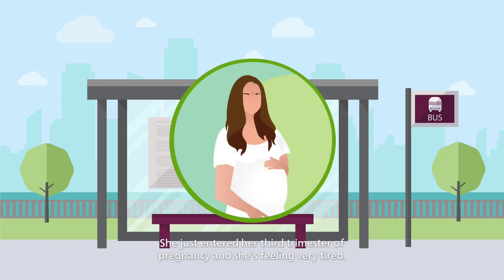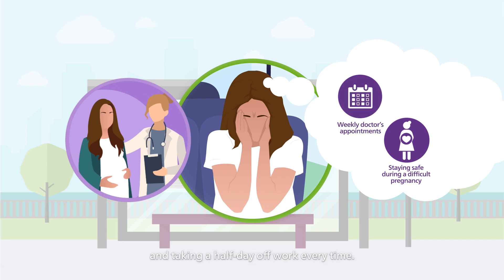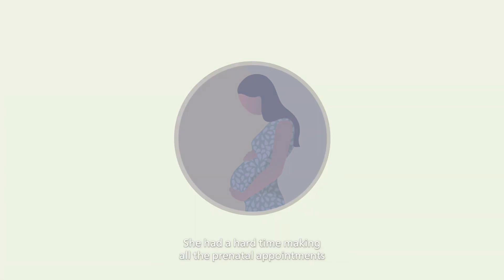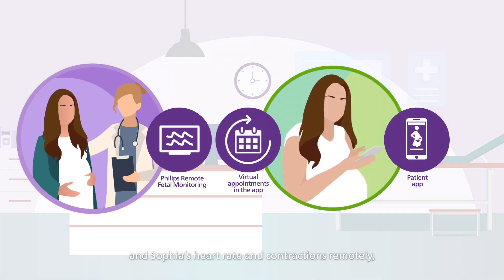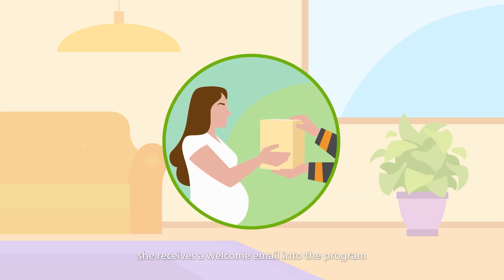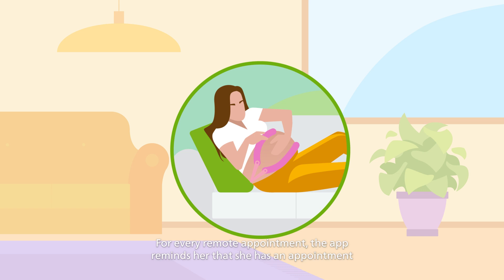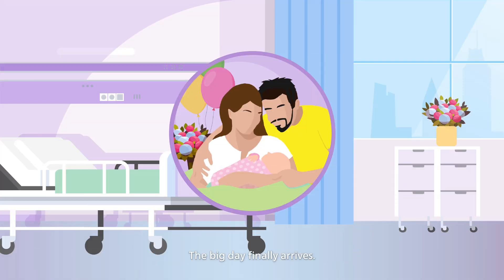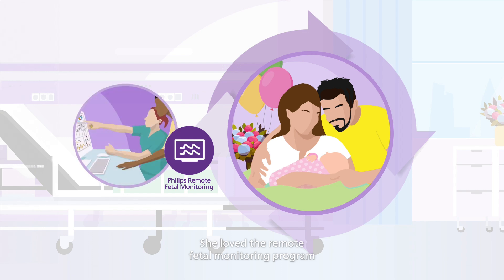Remote Fetal Monitoring Solution Overview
Philips Remote Fetal Monitoring solution aims to address maternal care disparities and increase access to prescribed prenatal care via at-home monitoring. Via our partnership with Nuvo, Philips offers an integrated Remote Fetal Monitoring Solution to support better birthing outcomes by bringing prenatal care to the patient.